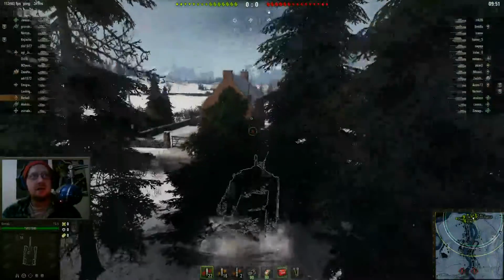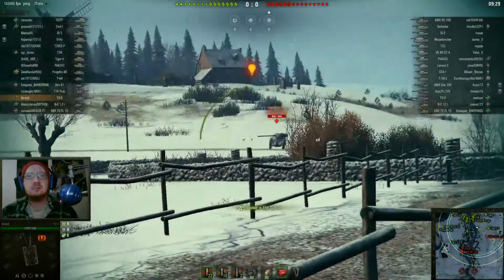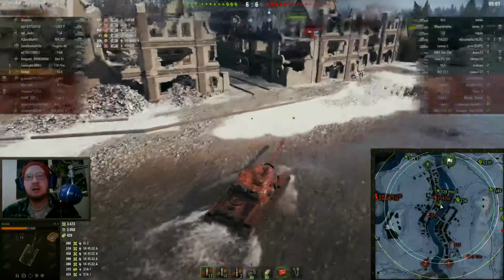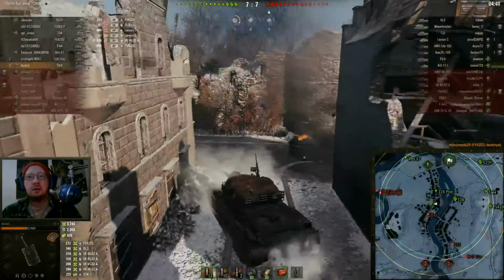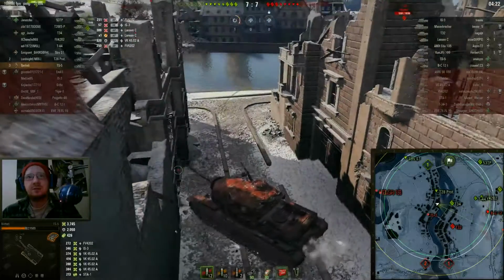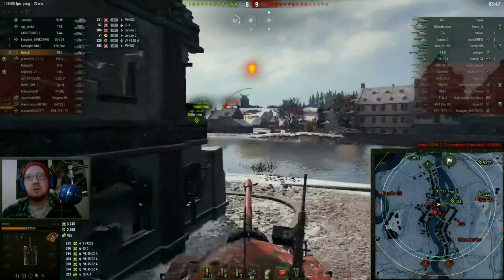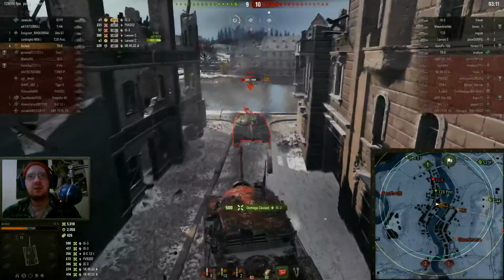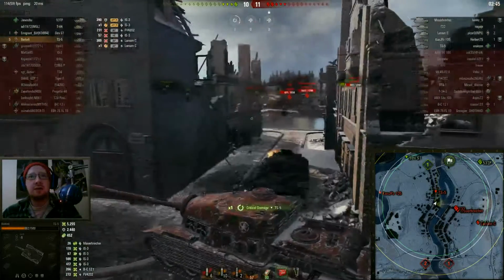World of Tanks // TD Tuesdays #2 Berkeli holds his own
Sources.

Music Used.
-Opening: Eye of the Storm - Sergey Khmelevsky
-Background:  In Game Music.
-Ending: The Ambush - Sergey Khmelevsky